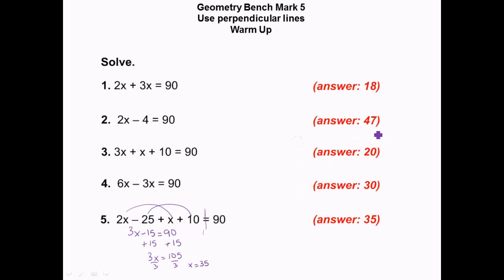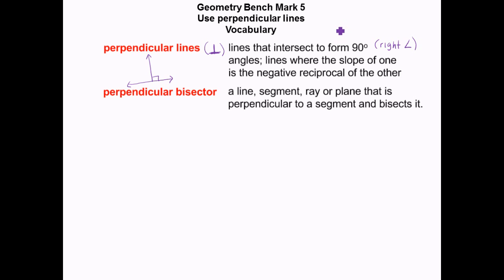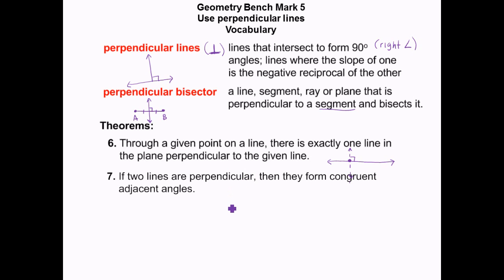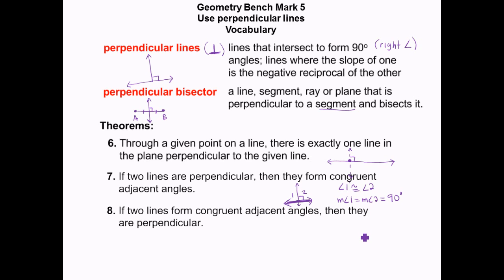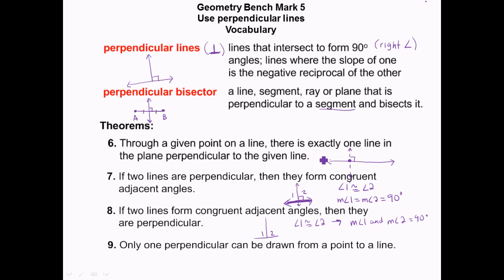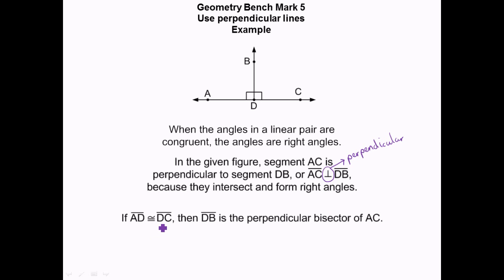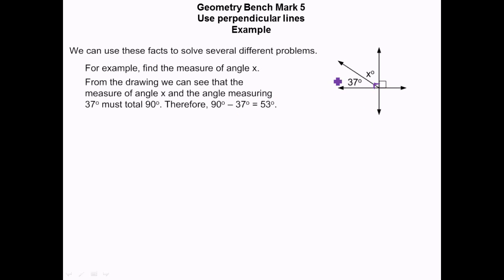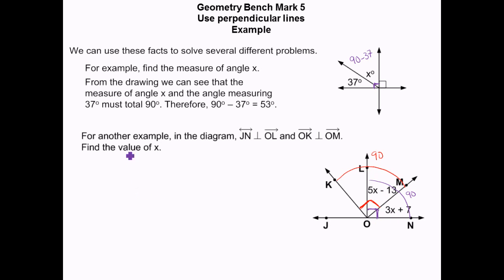geometry using perpendicular lines